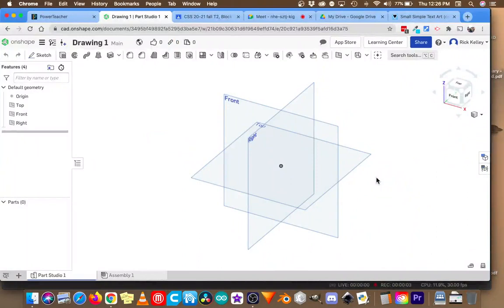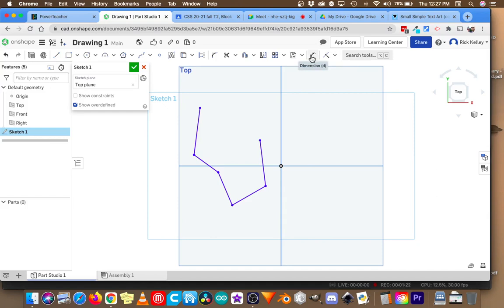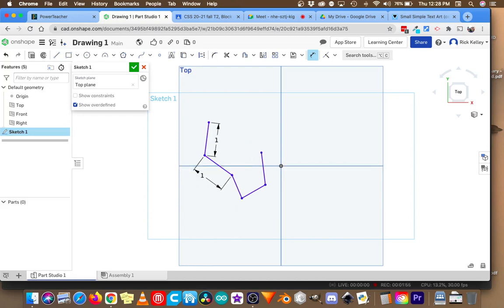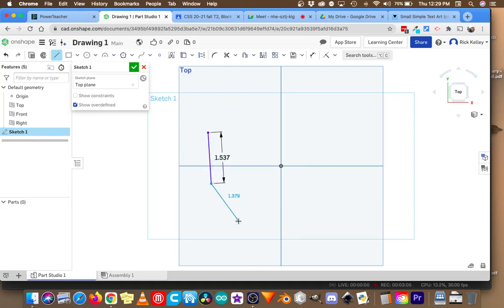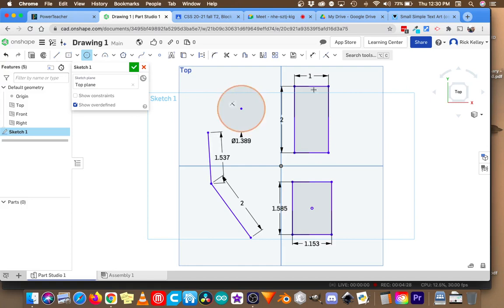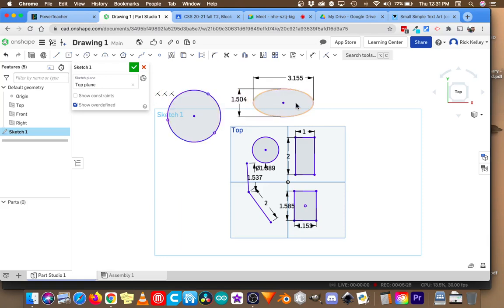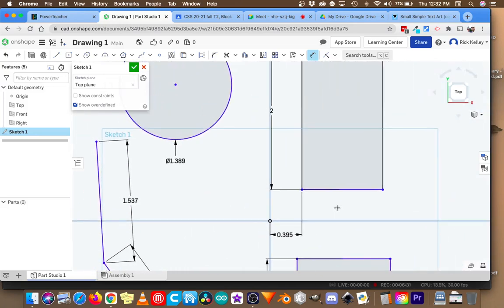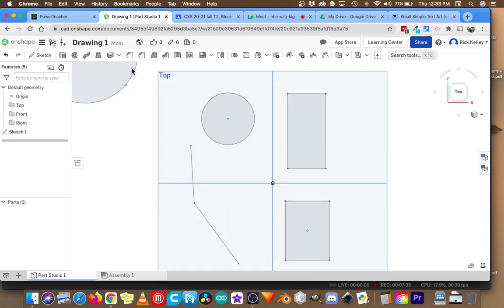Onshape Basic Drawing Tools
Really basic - Just the line, rectangle, and circle.